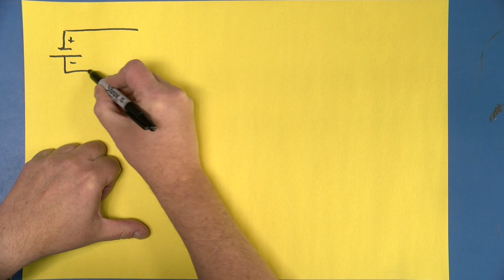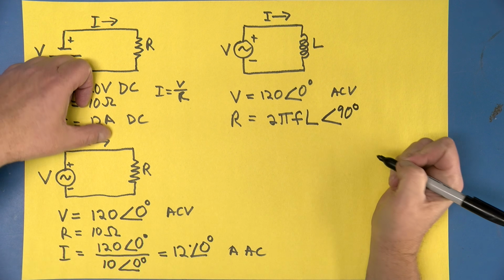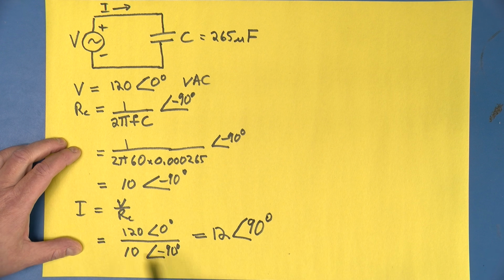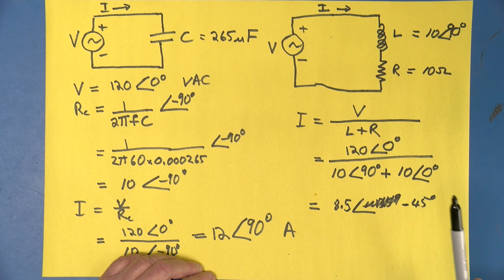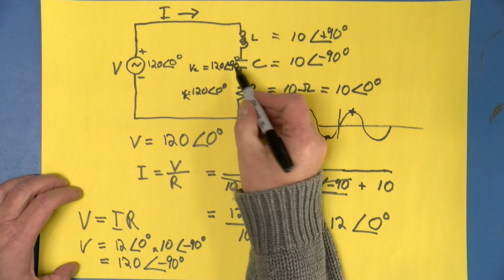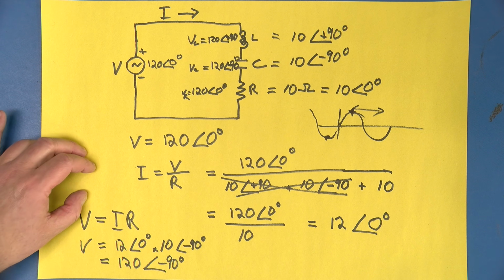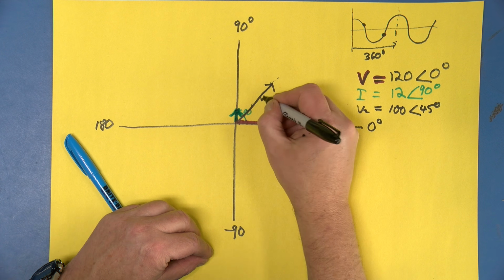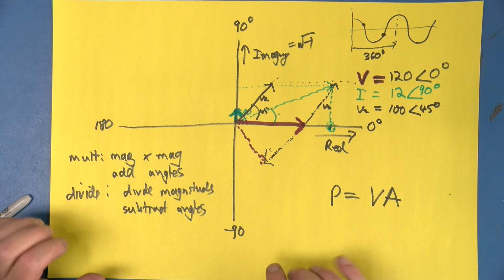Ohm's Law for AC Circuits with Resistors, Capacitors, and Inductors.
How to use Ohm's Law for AC Circuits where Resistors, Capacitors, and Inductors add phase shifts to voltage and current. We demonstrate phasor calculations which do include the phase, something not needed for DC circuits, and we do a demonstration of this using a RLC tuned circuit.

Tesmen Hound-200 EMF Detector

KAIWEETS Thermal Imaging Camera KTI-W02

Amazon US
Amazon UK
Amazon DE

DISCOUNT CODES15% off code:  EMV15(Available sitewide at Kaiweets.com and it never expires.)